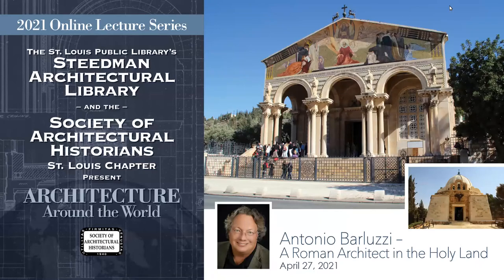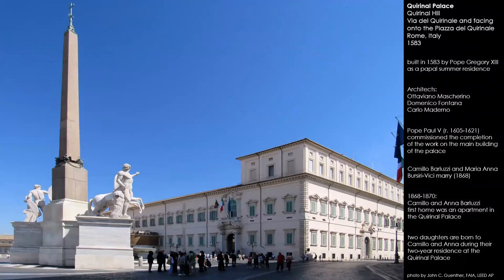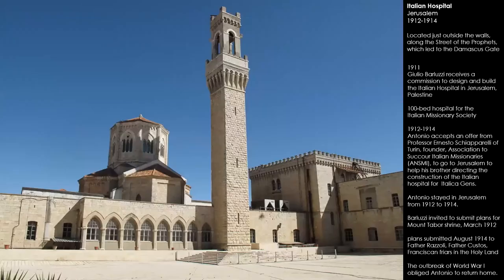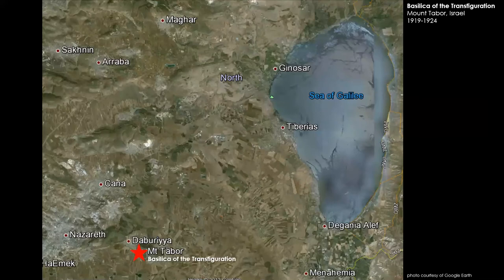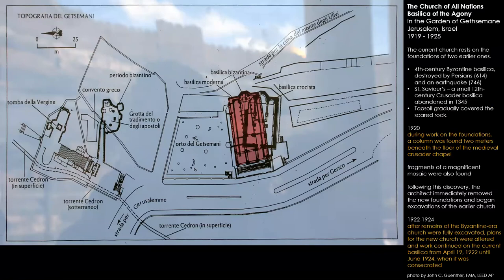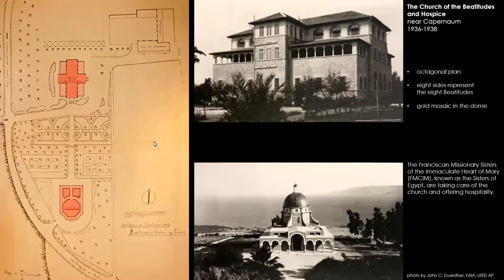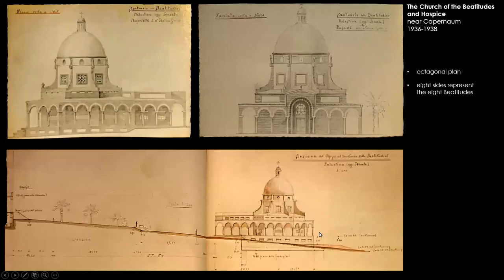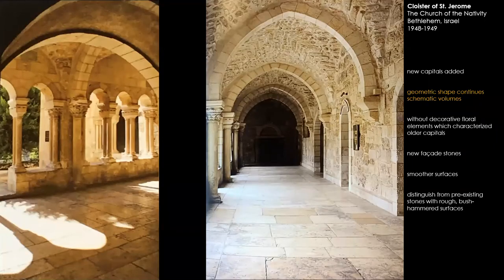Architecture Around the World: Antonio Barluzzi-A Roman Architect in the Holy Land (April 27, 2021)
Join us for our third lecture of the 2021 Architecture Around the World series presented by John Guenther, FAIA, LEED AP.